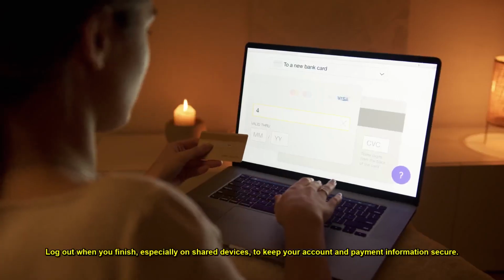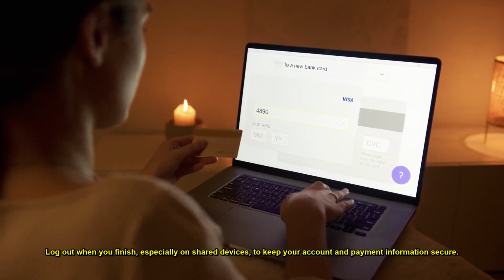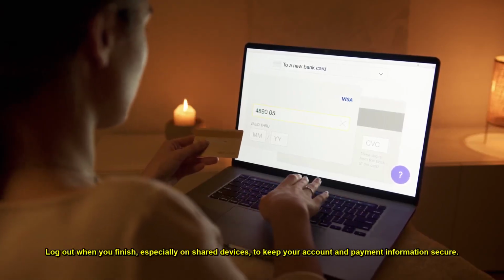How to register with QuickBooks Commerce - Quick Tutorial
In this quick tutorial, we'll guide you step-by-step on how to register with QuickBooks Commerce. Whether you're a small business owner or an eCommerce enthusiast, getting started with QuickBooks Commerce is essential for managing your inventory and sales efficiently. Join us as we simplify the registration process, ensuring you can start tracking your products and enhancing your business operations in no time!